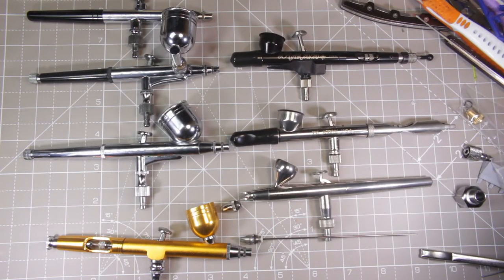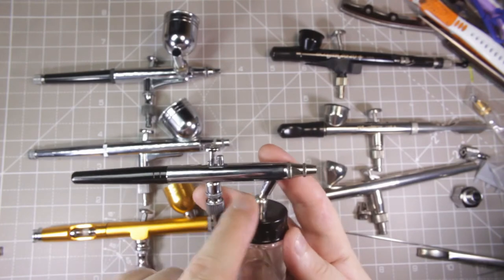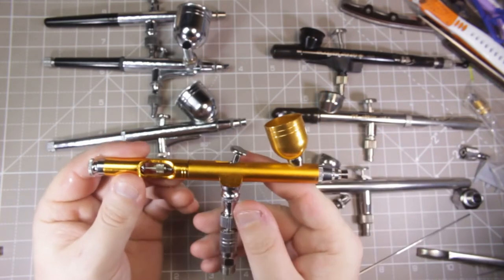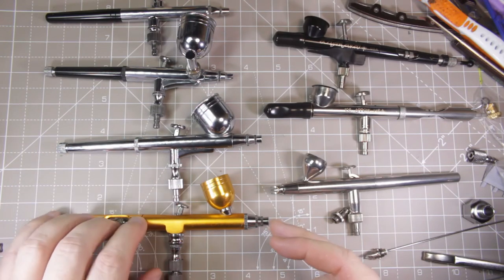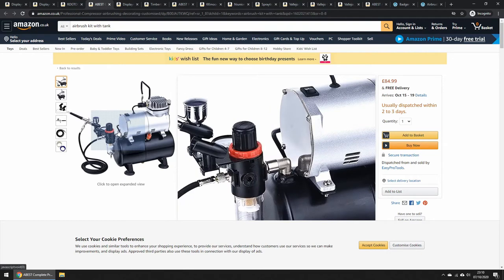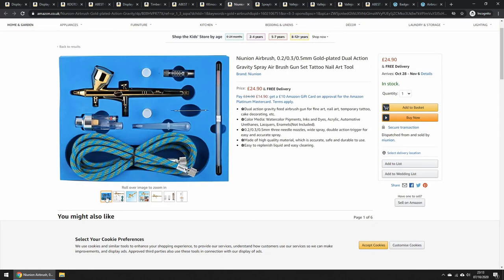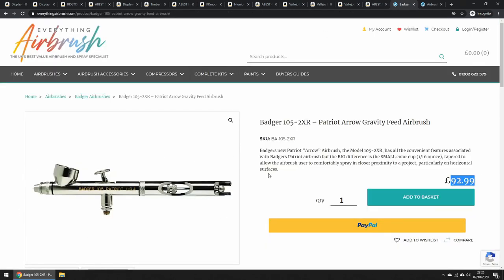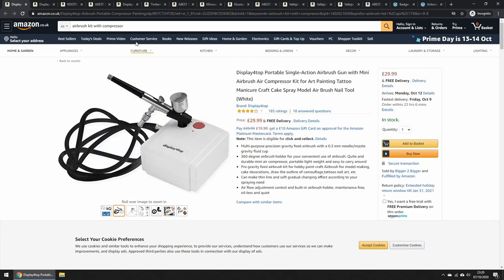Budget Airbrush Buying Guide - Airbrushing Part 1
Are you in the market for a cheap airbrush? Wondering if you should get a budget airbrush or a branded one? Look no further!
In this video I'm going over what to look out for when buying your first airbrush kit. I'm assuming you arent going to drop £300+ on a named brand kit (Badger etc) and want to get something that will last you and allow you to easily upgrade in the future.

I go over the basics of what to look for when you're buying a brush then I go to amazon and show you the kits I found after a quick search.
I try to explain what I'd look for and why, but also what to stay away from and why.

Hopefully I've covered most of the common questions but if there is anything you think I missed then stick it in the comments and we'll see what's what.

I'm trying to keep this list up-to-date, but if you find any dead links, let me know below and I'll sort them out. These geni.us links should redirect to your local amazon rather than mine (i.e UK if you're in the UK, US if you're in the US etc), if I don't have a direct match it should do a search. in theory... if it doesnt work let me know in comments.

- Baby Compressor Kit (dont get unless you're broke)
- Compressor Kit With no tank
- Compressor Kit With Tank but wierd brushes
- Compressor Kit With Tank and one brush
- Spray Booth
- Airbrush with 3 Needle/Nozzles
- Aluminium Airbrush with 3 Needle/Nozzles
- Aluminium Airbrush stand alone
- Cleaning Pot Stand
- Flow Improver
- Quick Release Connectors

00:00 Intro
01:40 Airbrush Types
05:00 Things to look out for when buying
09:50 Why to buy more than one airbrush
10:39 Quick Release connectors
11:31 Don't get one of these
12:26 Kits
14:19 Spray Booth
14:58 Extra brushes
16:40 Goldmember
17:10 Cleaning Pot
17:45 Bottles of stuff
18:55 Quick Release Connectors (for real)
19:09 Badger 105 Arrow
20:44 Recap